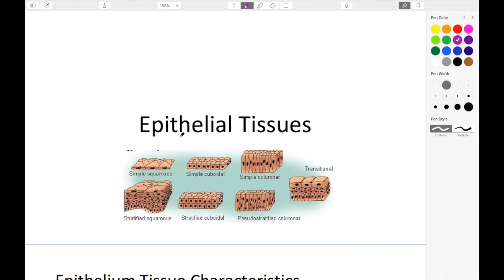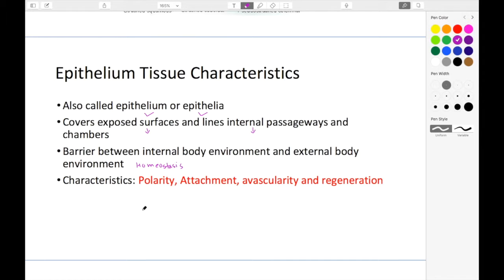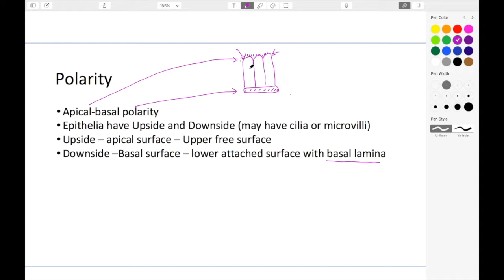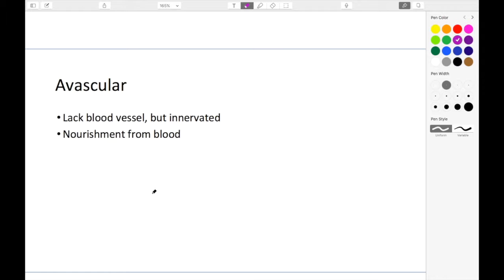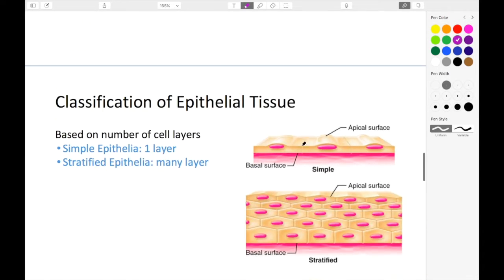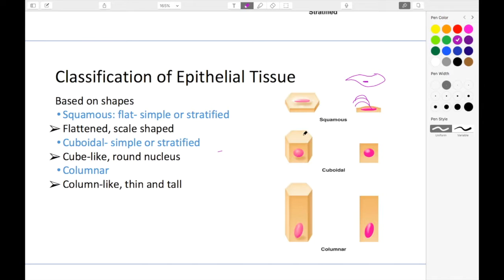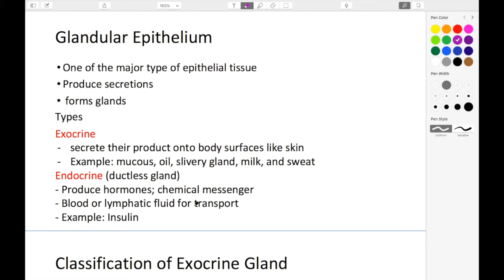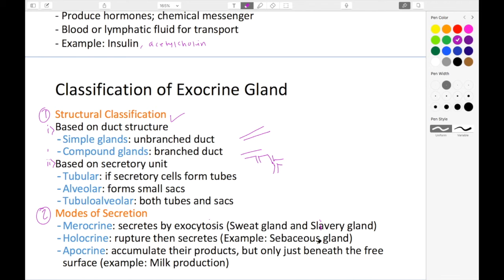3.2 Epithelium Tissue : Charecteristics and Classification